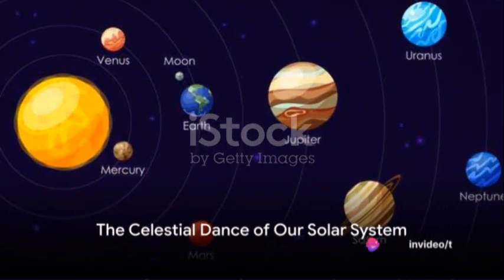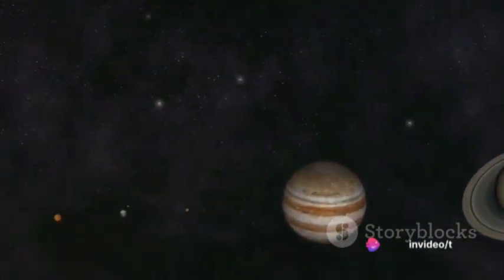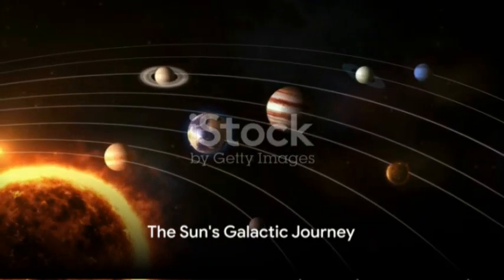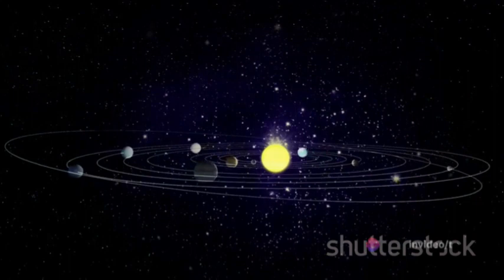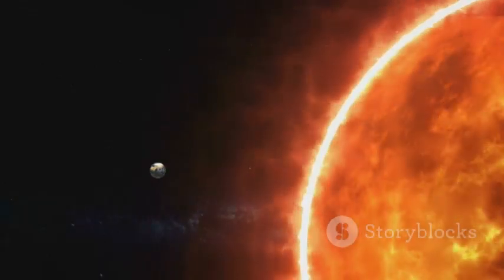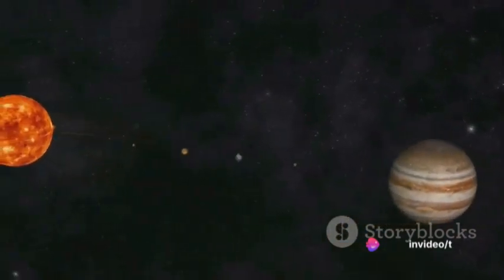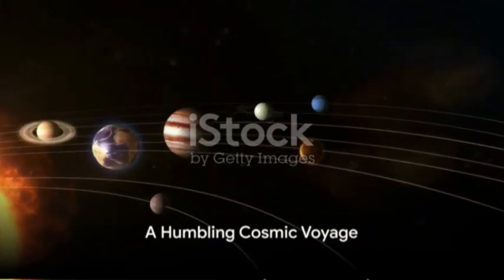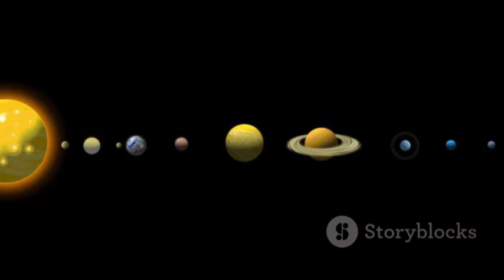how our solar system moves through space